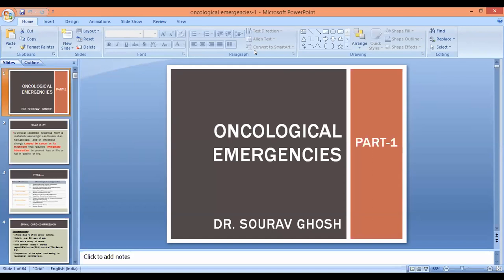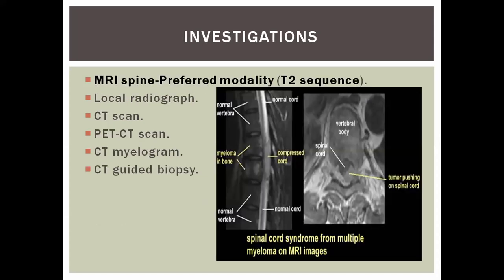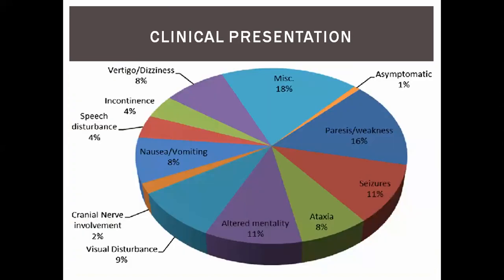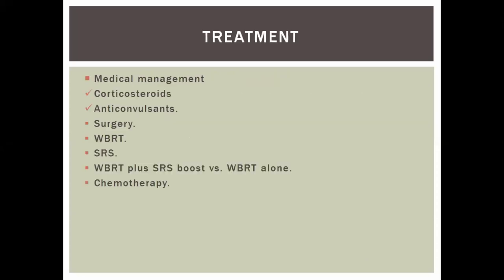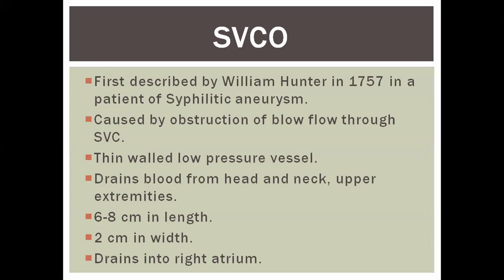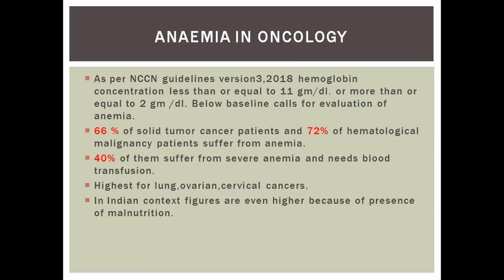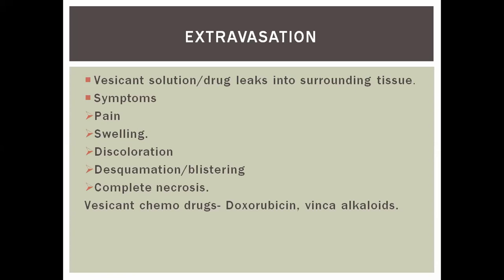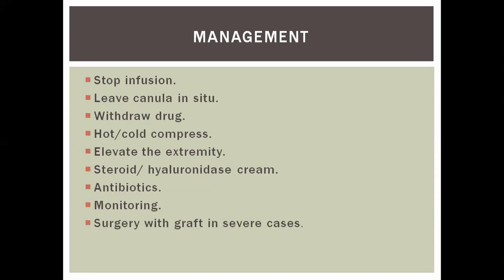AROI WB Clinical Oncology: Acute Oncology